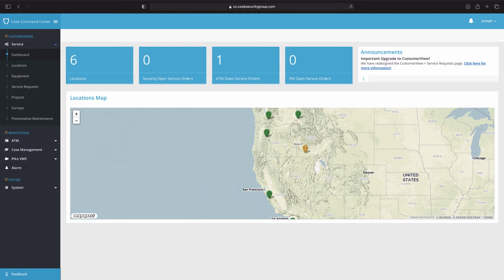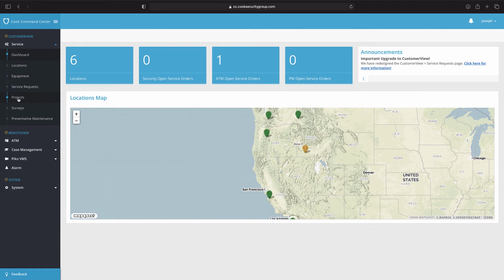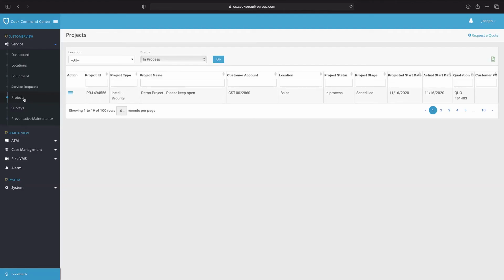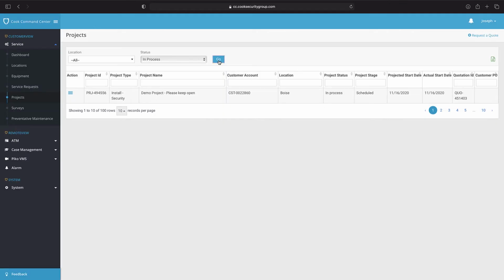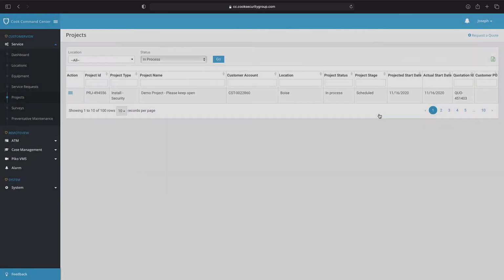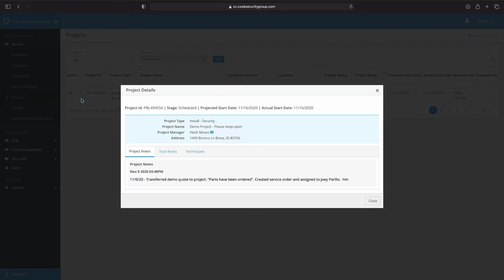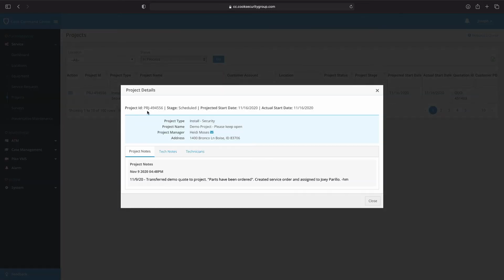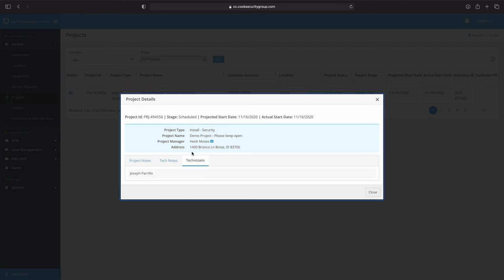Command Center Tutorial - Viewing Projects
In this Command Center Tutorial we show users how to view Projects and associated notes.